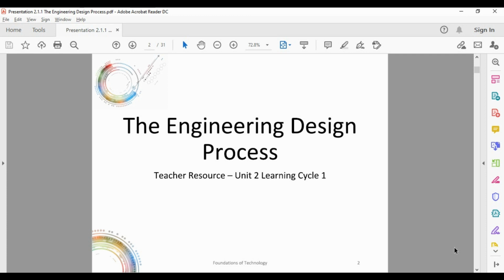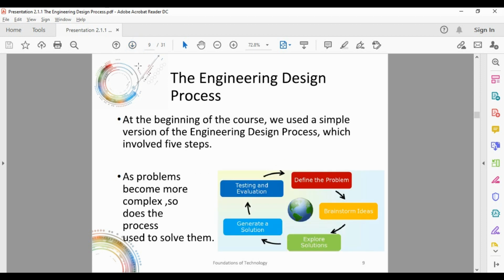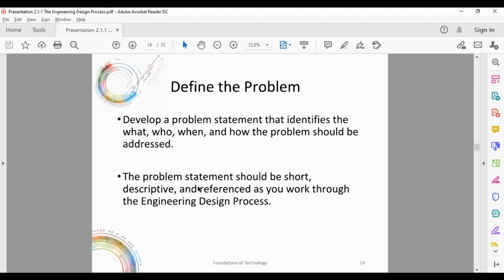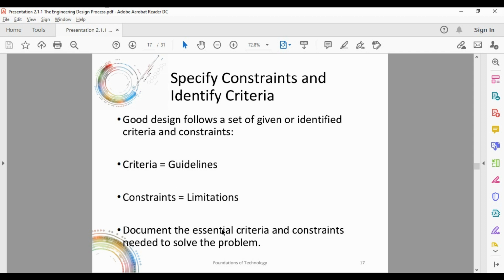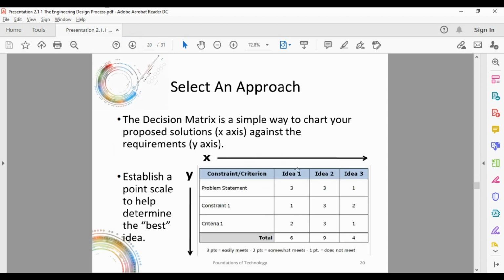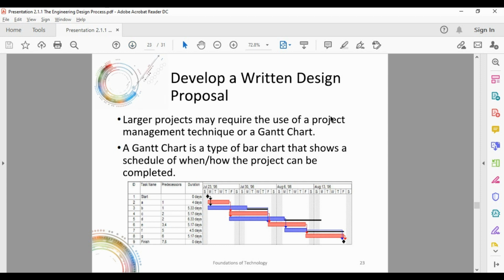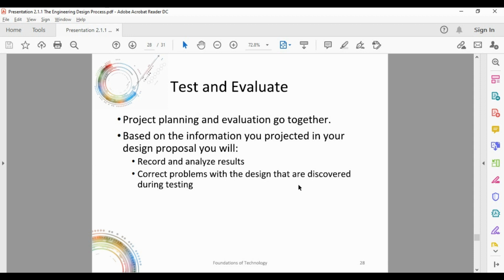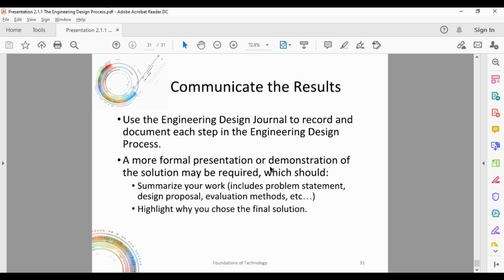Unit 2 Lesson 1 The EDP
Information on the Engineering Design Process for TE11